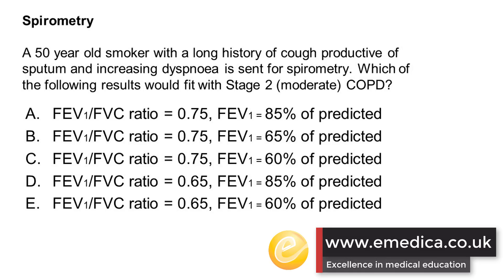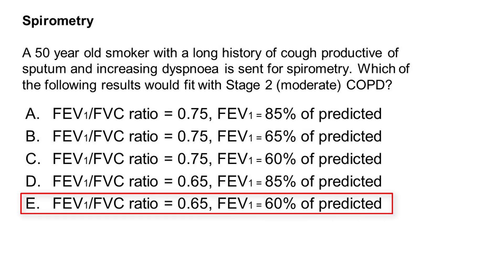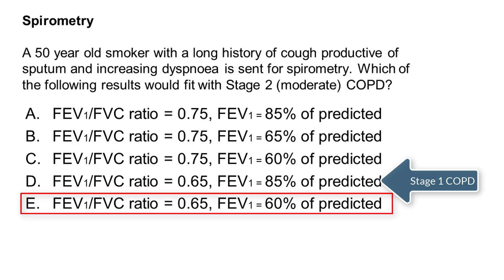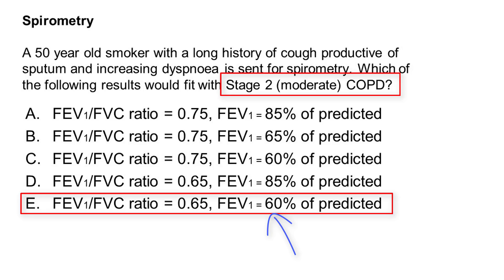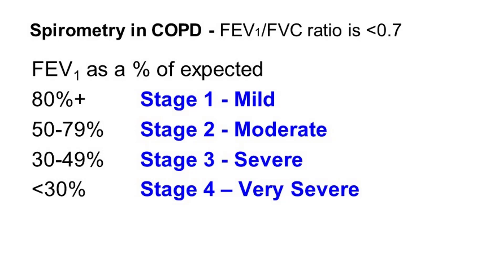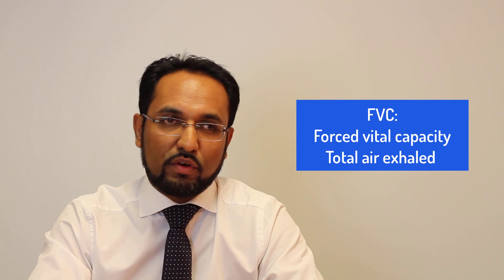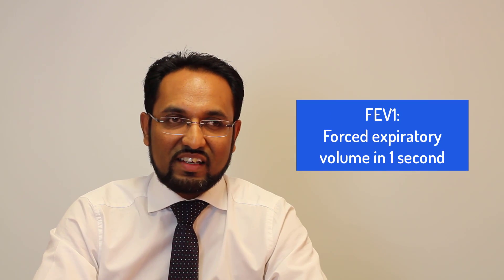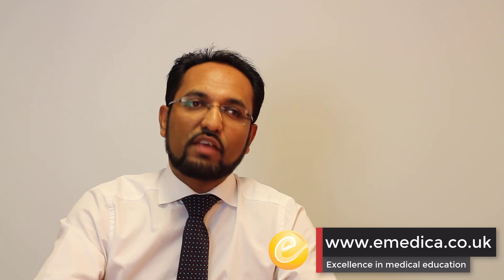MRCGP AKT 30 Day Challenge - Day 7 - Spirometry / COPD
MRCGP AKT revision - Spirometry / COPD.
Daily MRCGP AKT revision questions covering high yield topics to help you in your last 30 days of revision for the MRCGP AKT!
If you find this helpful, you may want to attend our AKT webinars and courses for exam focused learning to help you pass!
AKT Masterclass Webinars - interactive learning from home - 3 hours CPD for each one - covering Statistics, Organisational and High Yield Clinical topics

AKT 200 question Crammer - 200 questions with topic reviews in 1 intensive day: 160 clinical, 20 stats, 20 organisational